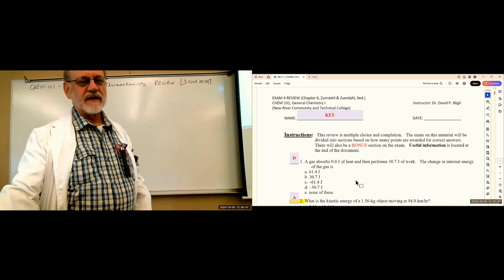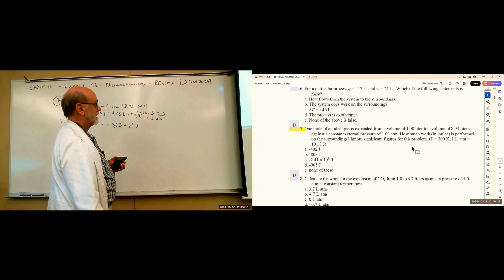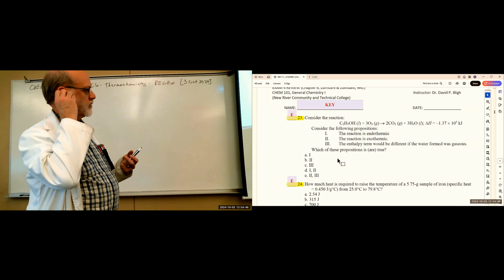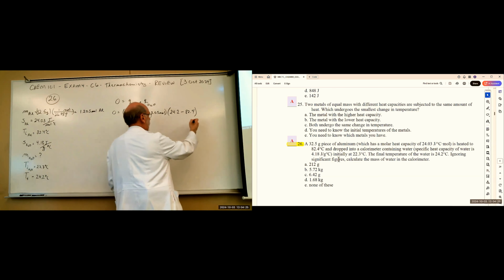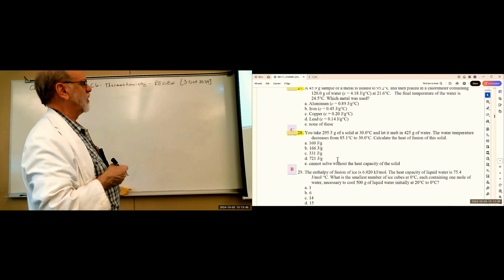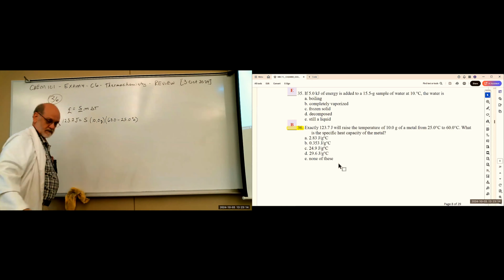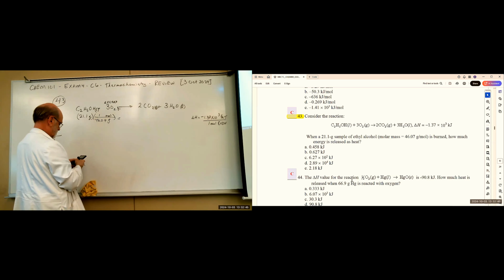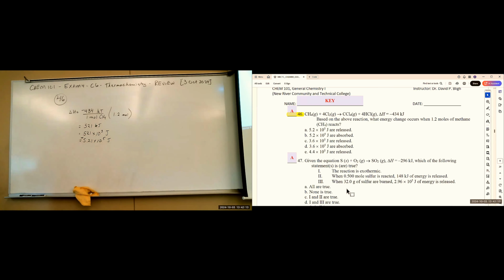CHEM101 [10319] EXAM4 (C6 - Review - Part1) 3Oct2024